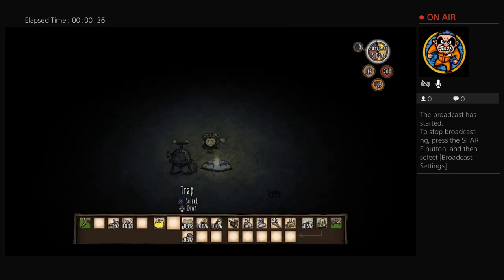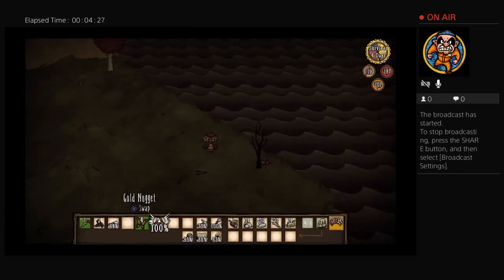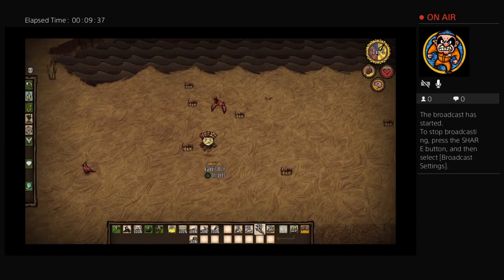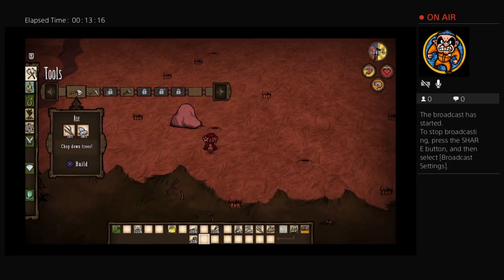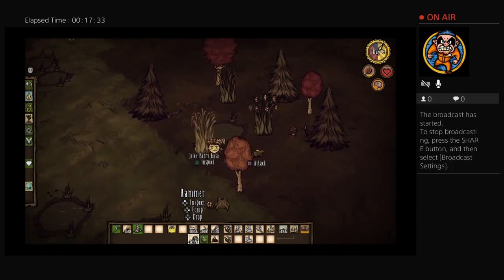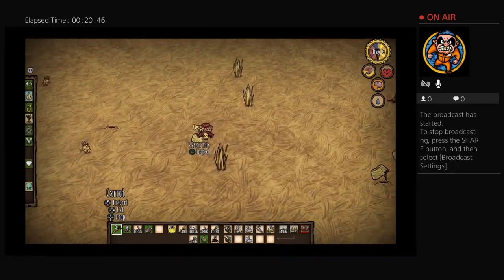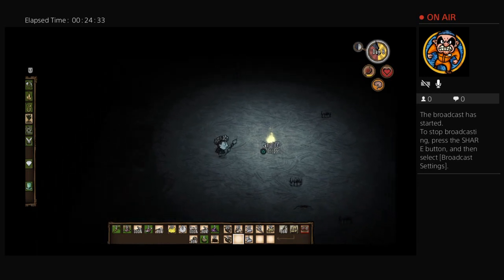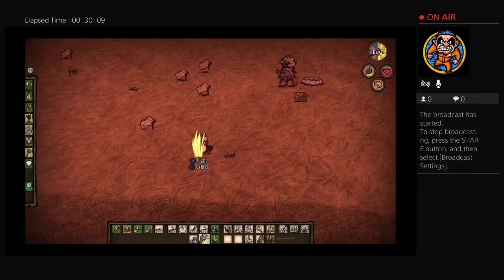Dont Starve Together - SURVIVE ALL FOUR SEASONS | Episode 2